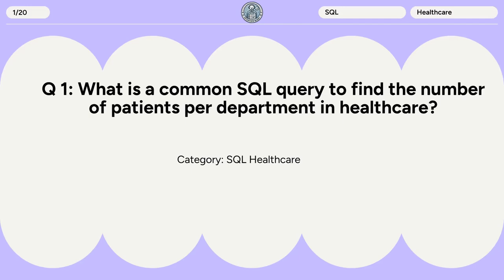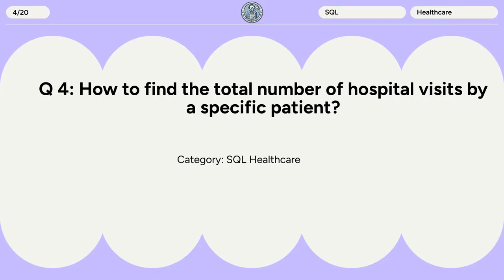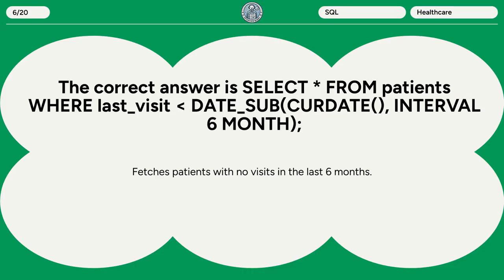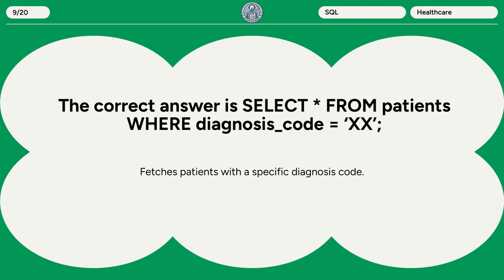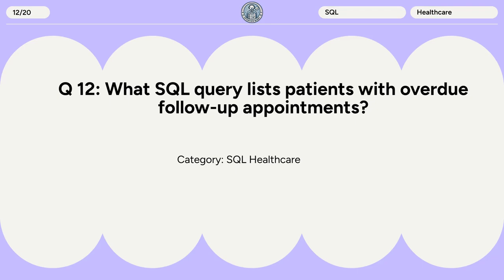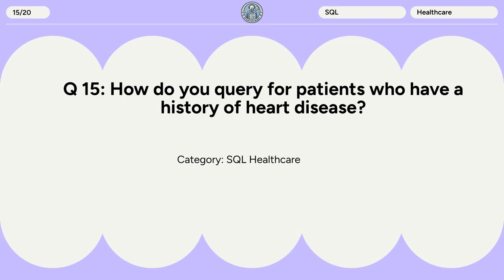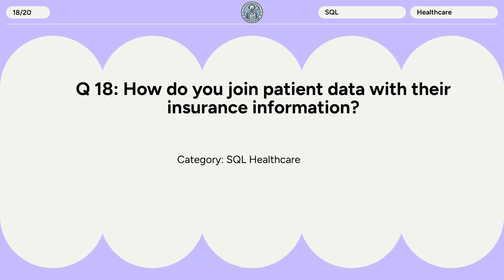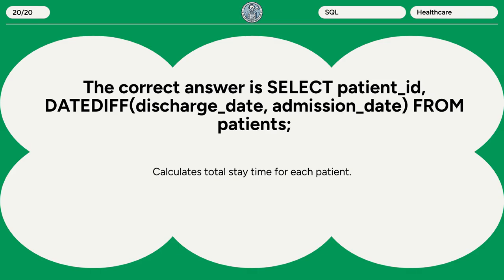Top 20 SQL Interview Questions in Healthcare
Explore the essential SQL concepts for the healthcare domain with our Top 20 SQL in Healthcare Interview Questions and Answers! This video covers topics like managing patient records, writing complex queries for healthcare databases, understanding EHR systems, working with joins, stored procedures, and handling sensitive data securely. Perfect for professionals preparing for roles in healthcare IT and data management!